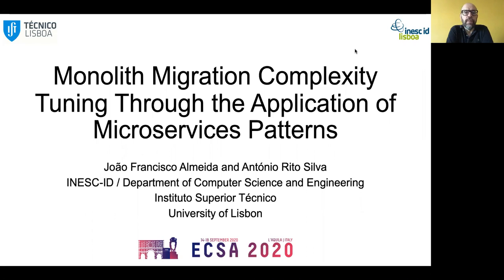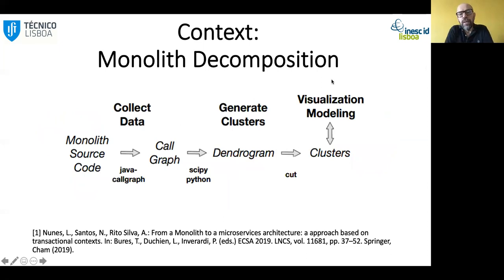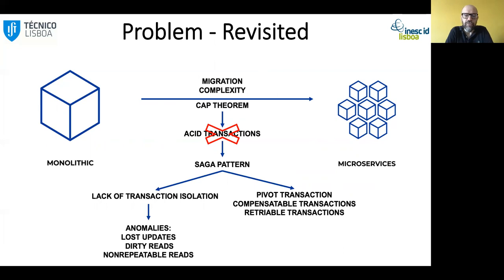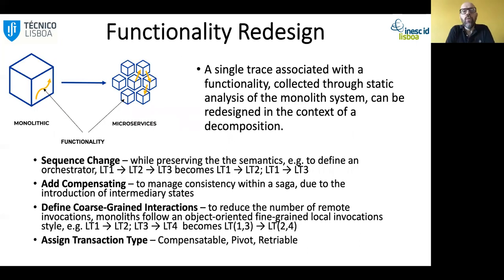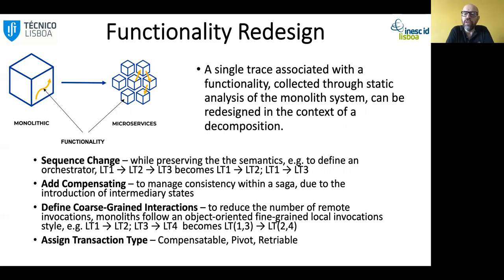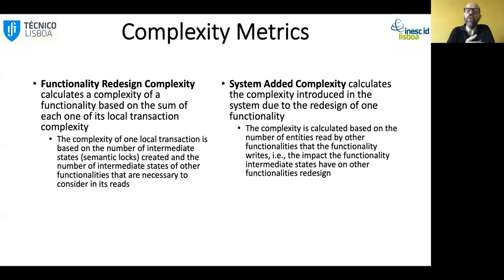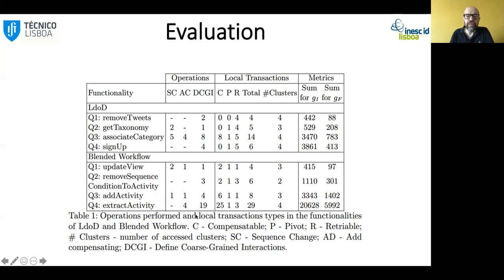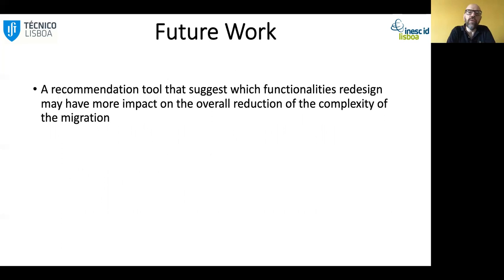ECSA 2020 presentation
Monolith Migration Complexity Tuning Through the Application of Microservices Patterns